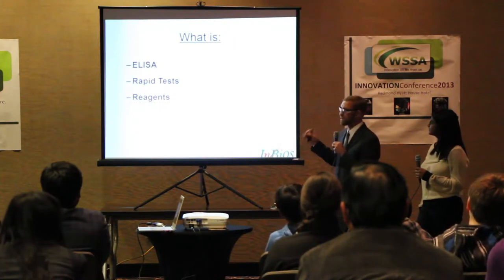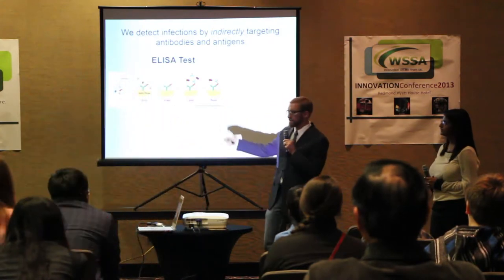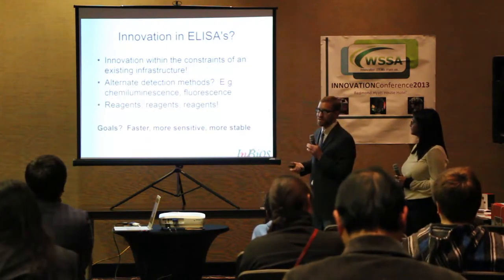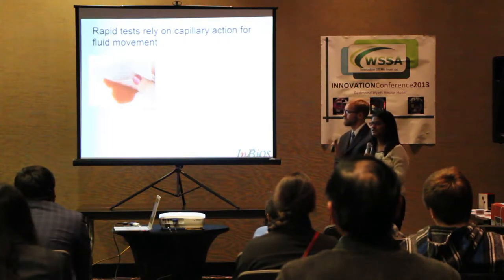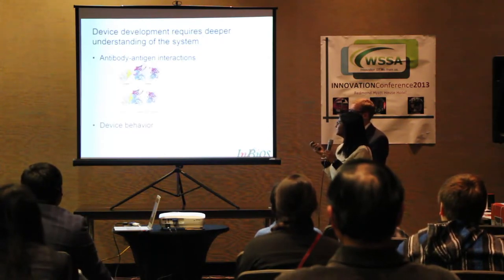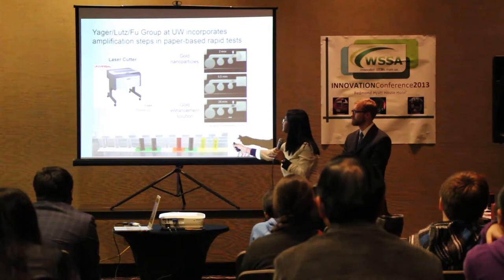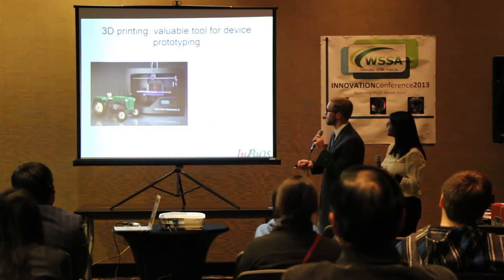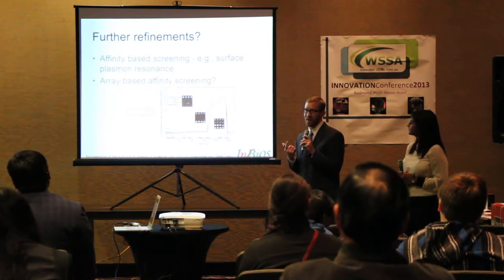James Needham - Senior Research Associate and Shivani Dharmaraja - Research Associate at InBios